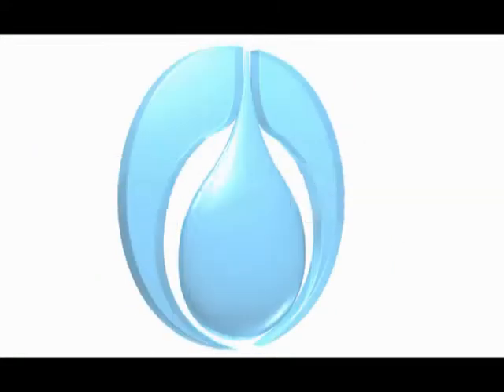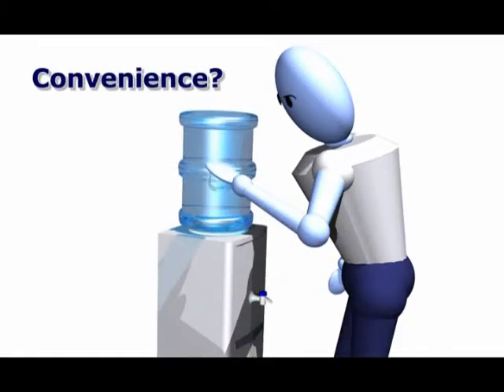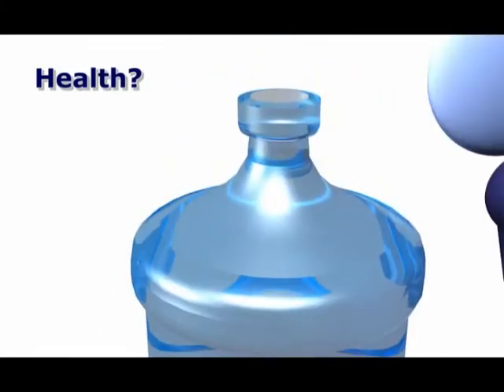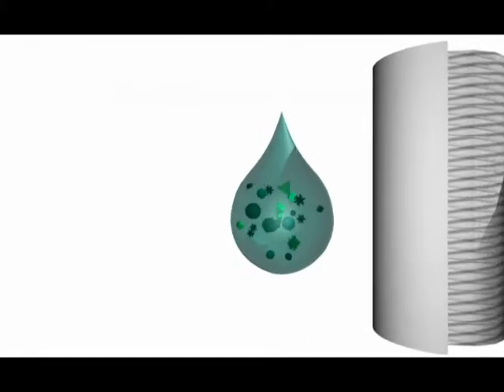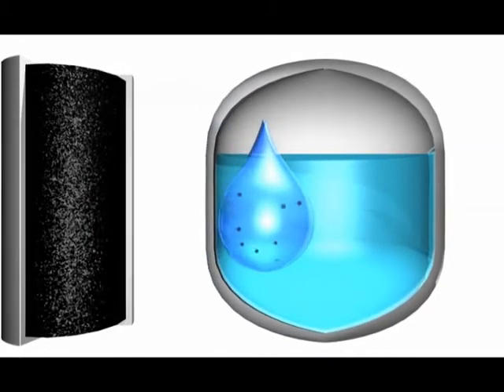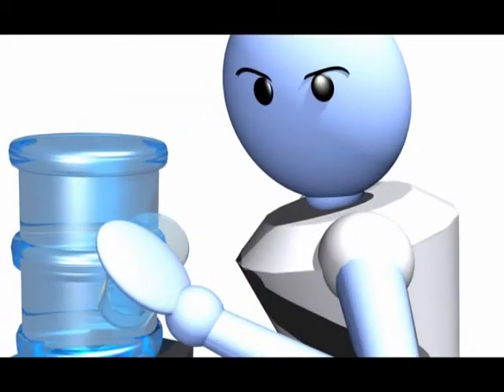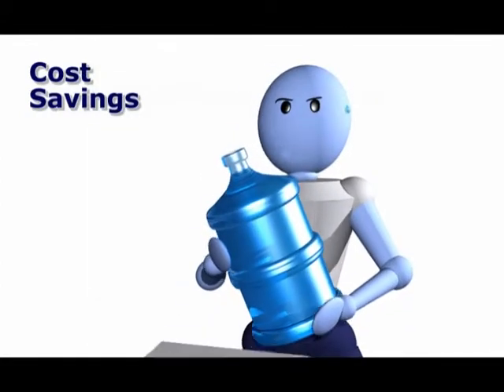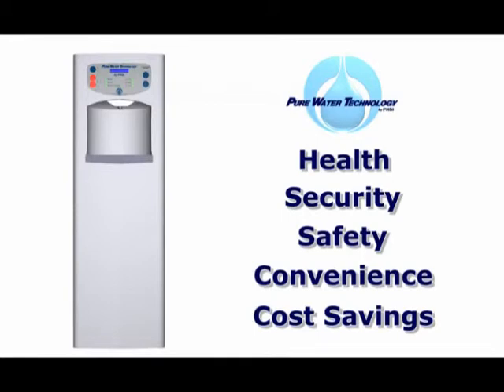Mirex Aquapure Solutions: Water Purification Systems Technology by PHSI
Innovative water purification systems by PHSI use various types of filtration, along with reverse osmosis, and oxygenation to provide you with the purest drinking water around. To learn more about our water purification systems by calling Mirex AquaPure Solutions.

Mirex AquaPure Solutions

2105 Silber Rd. Suite 101